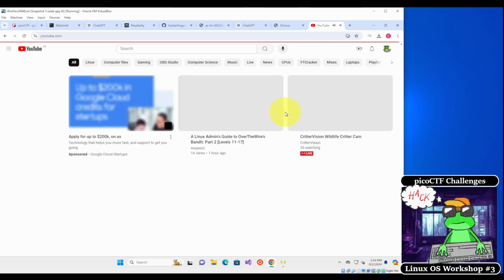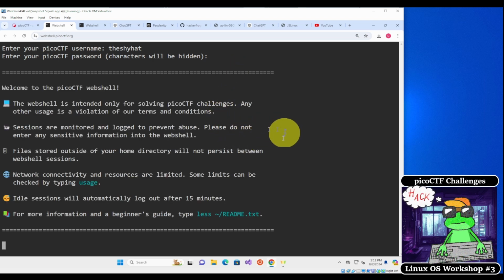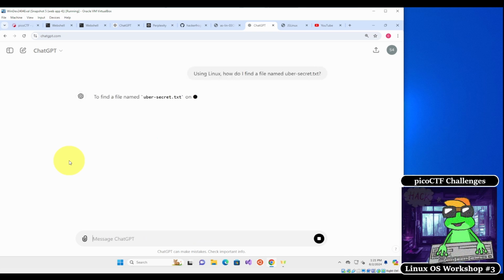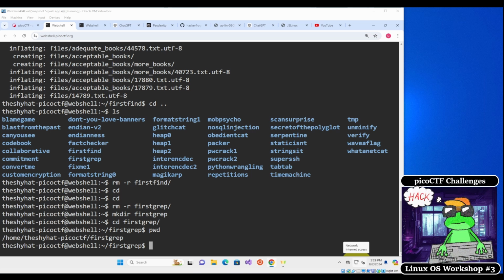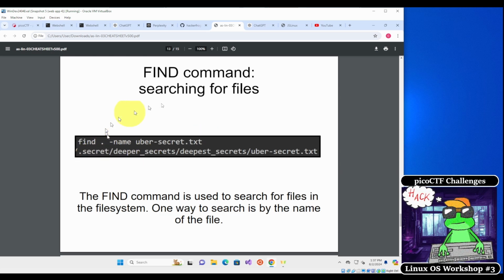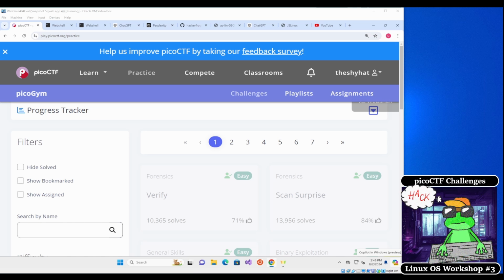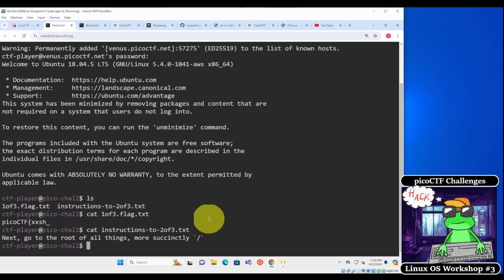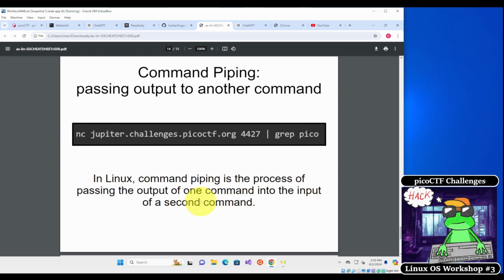Black Girls Hack presents BGH x Hacker Frogs Class 3 August 2nd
Hacker Frogs's Kevin Lee introduces Linux and picoctf to next generation of cybersecurity professionals.